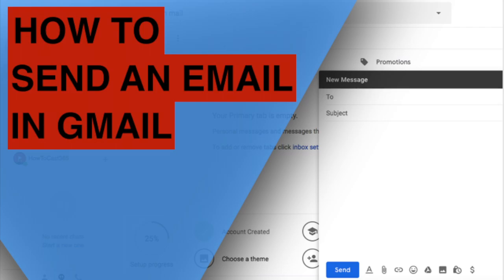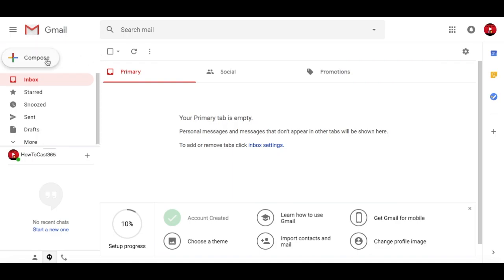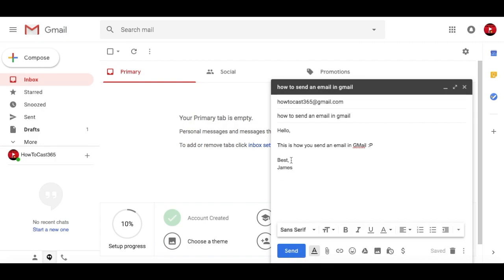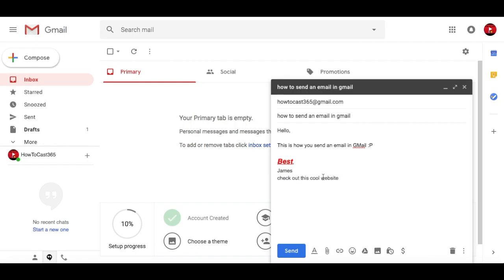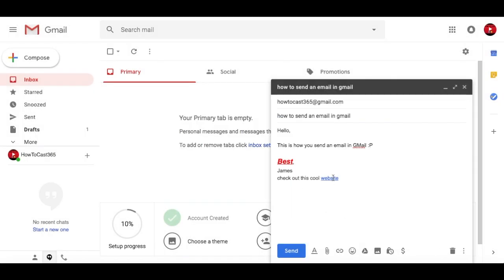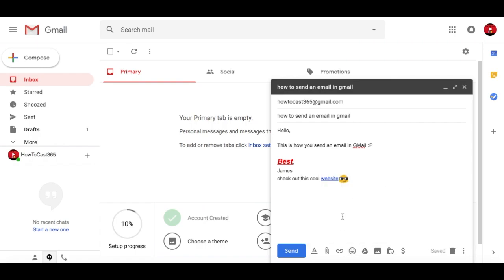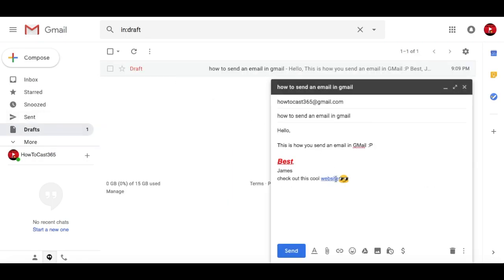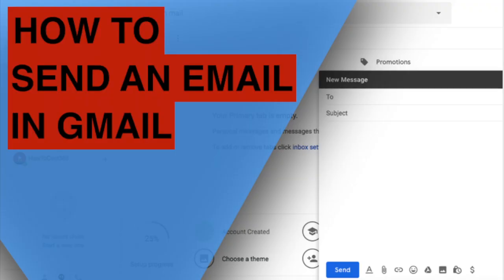How to Send an Email in Gmail (2019) How to GMAIL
This is a video on how to send an email in gmail.  It is supposed to be an easy to follow along tutorial on how to use and send email in your gmail account.  I do not work for google and only want to provide educational content.